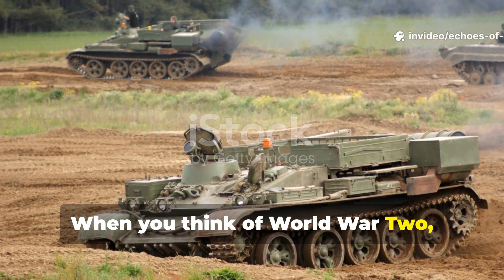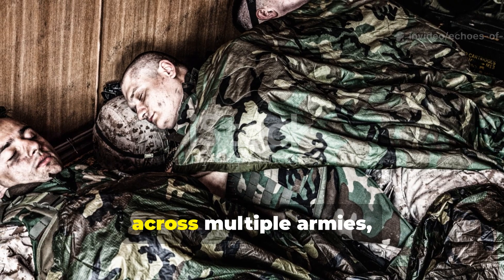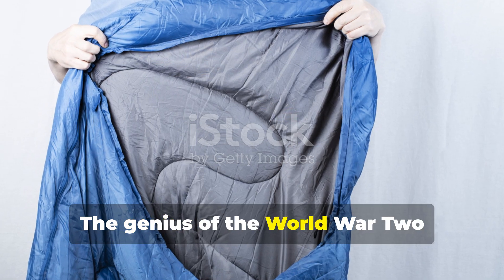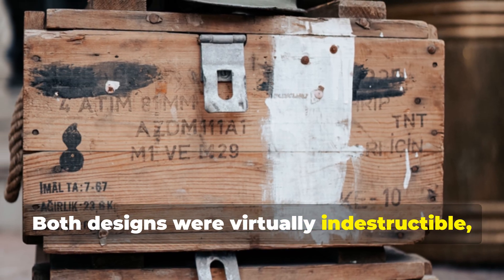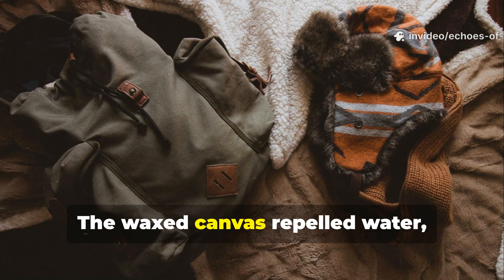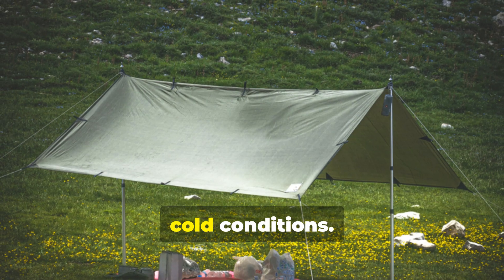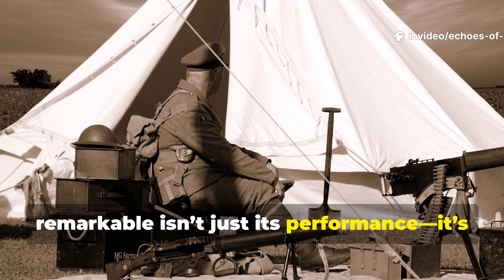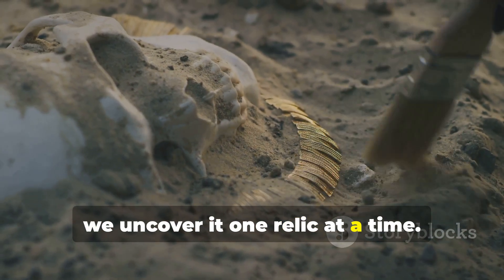The WWII Sleeping Cloth That Beat Modern Gear How Soldiers Slept Warm and Dry Without a Sleeping Bag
Before modern sleeping bags, WWII soldiers relied on a cloth sleeping system so advanced it still outperforms today’s outdoor gear.

Using waxed cotton, wool, and airflow layering, it created a naturally waterproof, breathable shelter that kept troops warm and dry through rain, snow, and mud.

This episode uncovers the field-tested design science that let men sleep warm on frozen ground — without tents or insulation.

The natural materials and layering behind the WWII sleeping cloth

Why it stayed warm when soaked through

How to recreate this forgotten sleep system using modern equivalents

What wax formulas were used for waterproofing?

How did soldiers ventilate to avoid condensation?

Why was this design abandoned after the war?